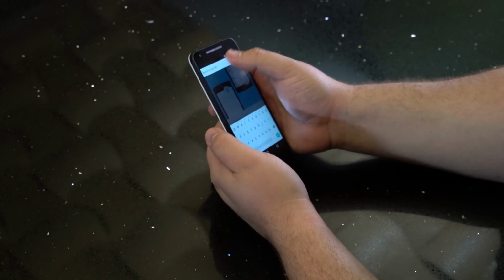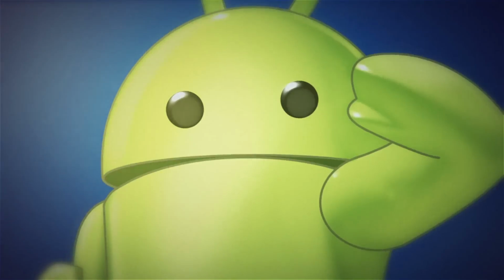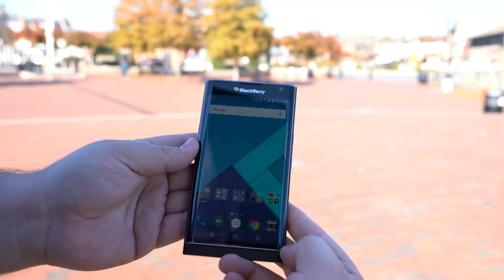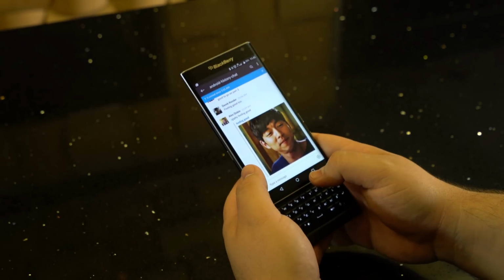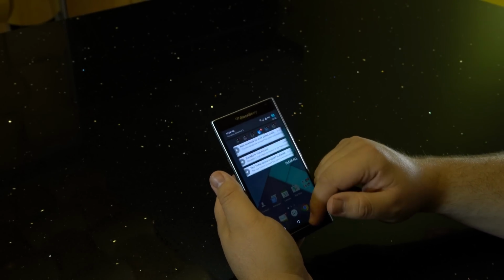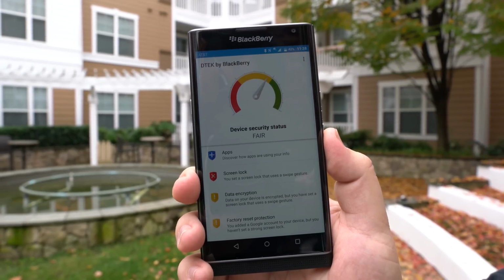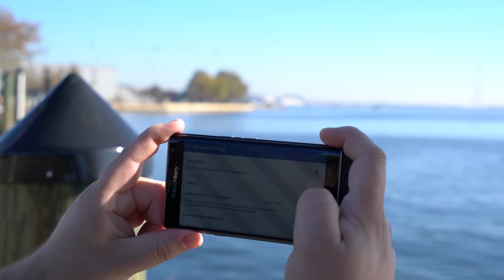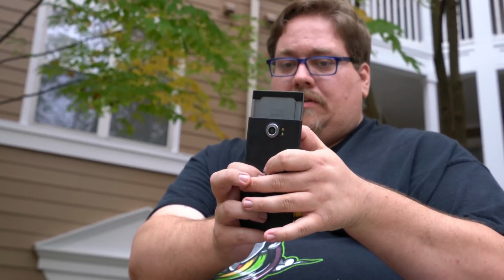BlackBerry Priv review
Keyboards are cool again! That is, ones made by BlackBerry. The Priv is a refreshing take on Android, and if you find yourself looking for something with a keyboard this is absolutely something worth checking out.